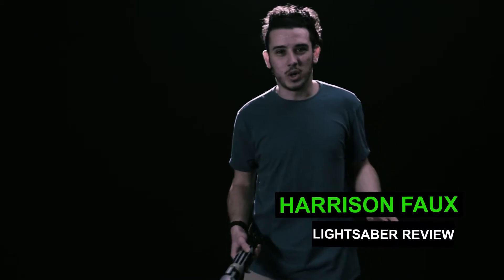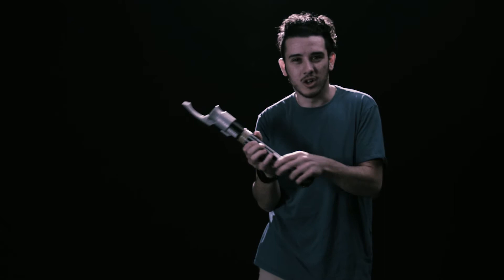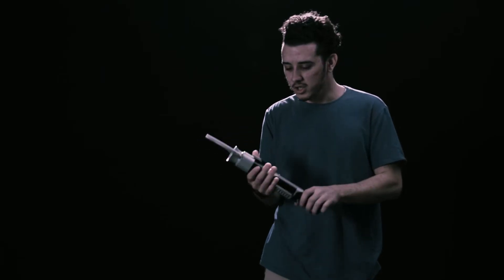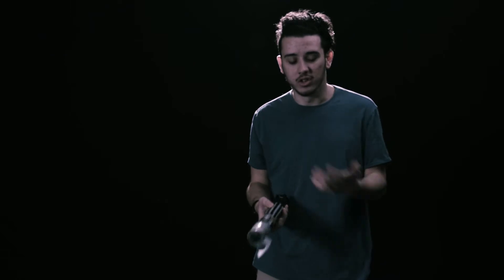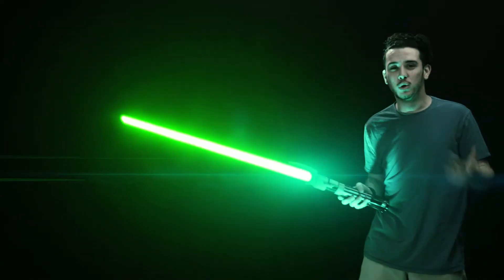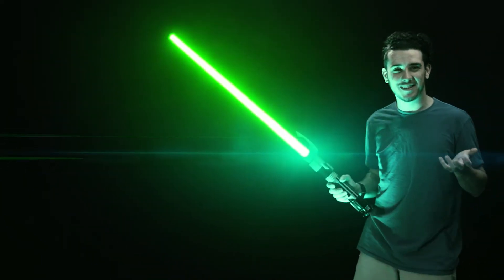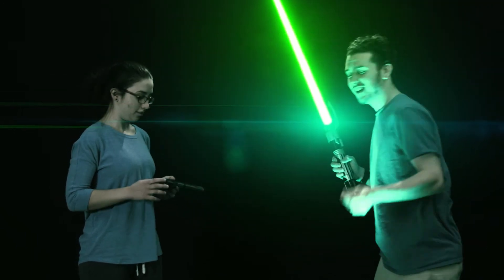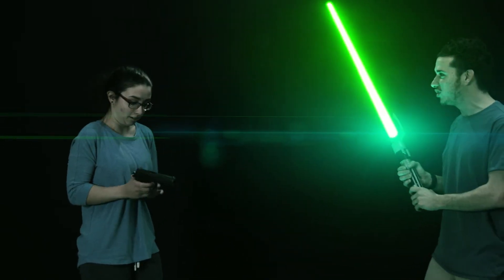This is not a Disneyland Build Your Own Lightsaber Review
My review of the build your own lightsaber from Disneyland.